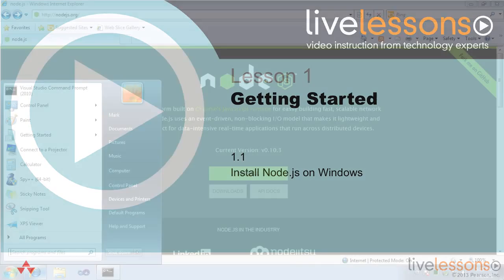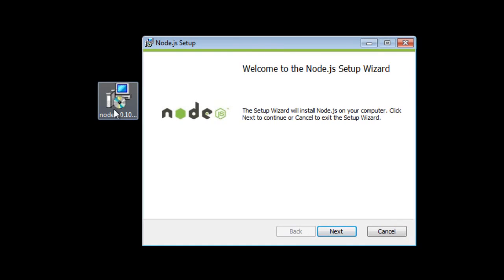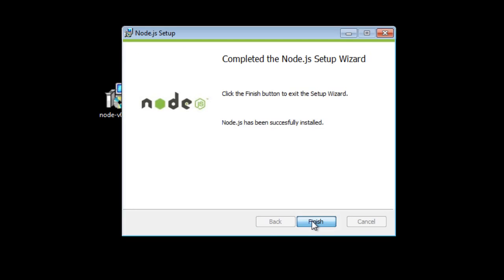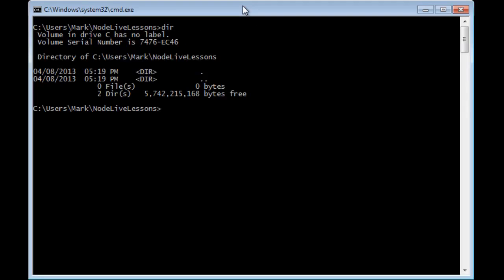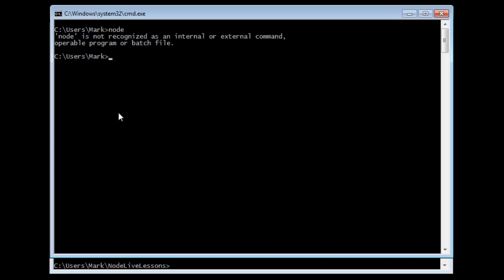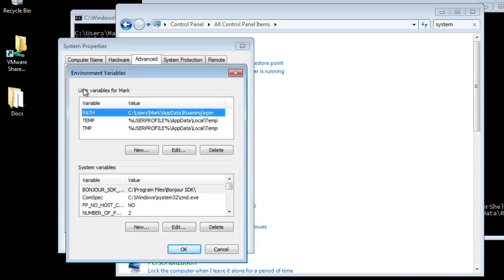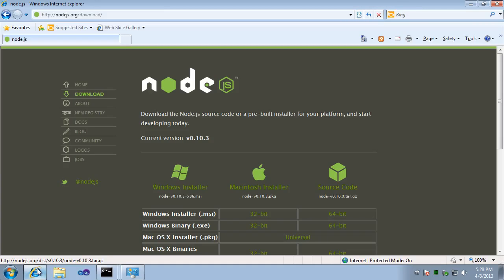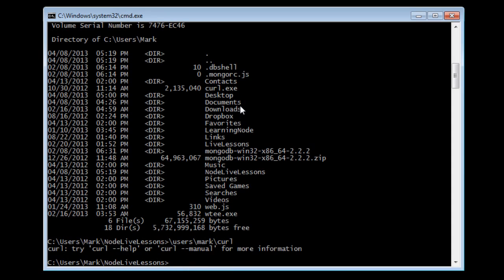02 Install Node js on Windows | Learning NodeJs